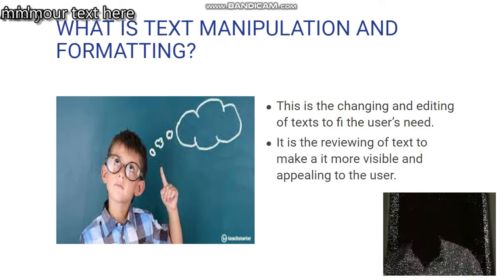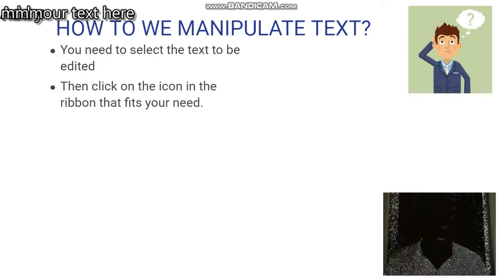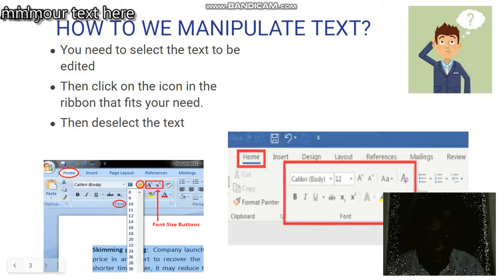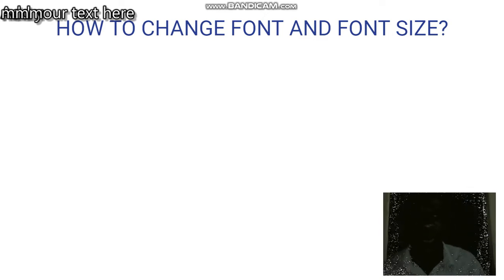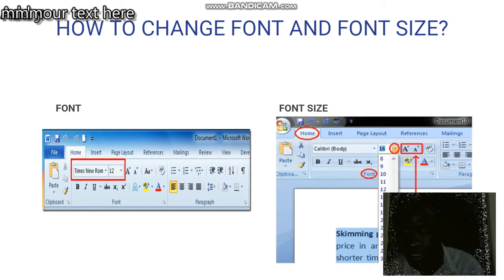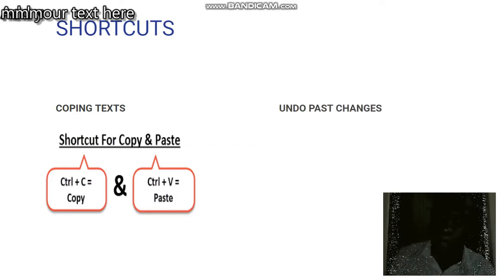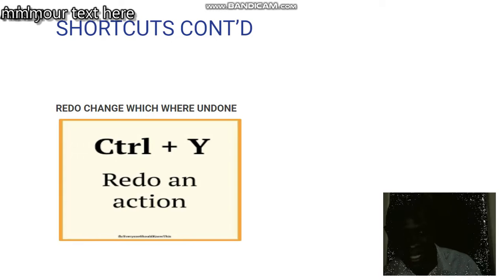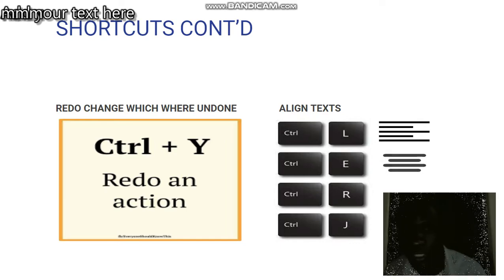text formating and manipulating